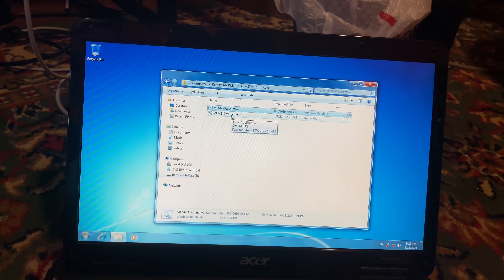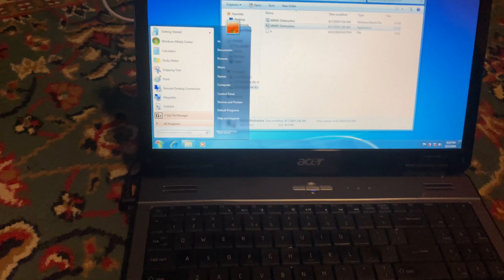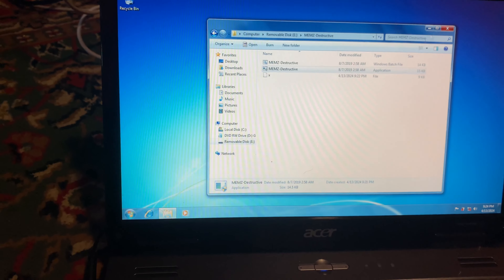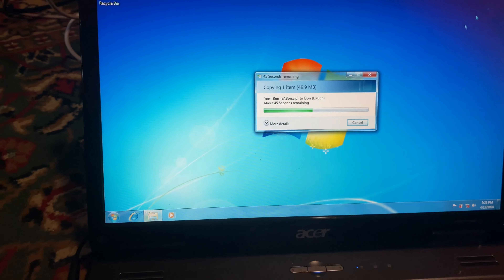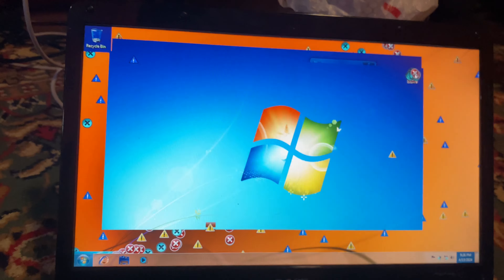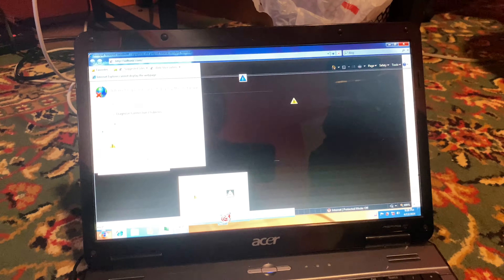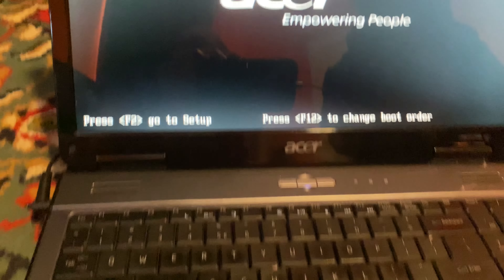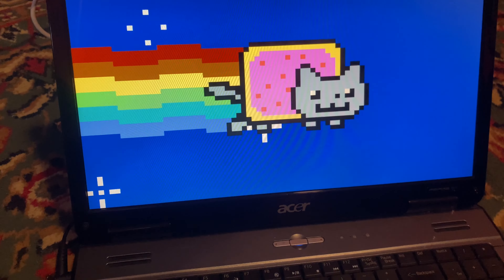MEMZ Virus VS ACTUAL HARDWARE!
Poor acer lol!